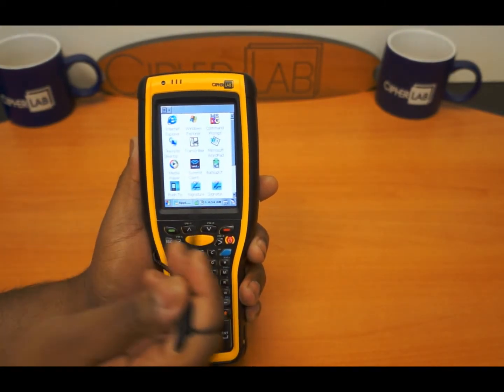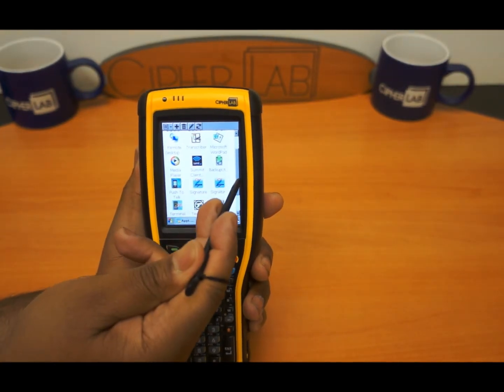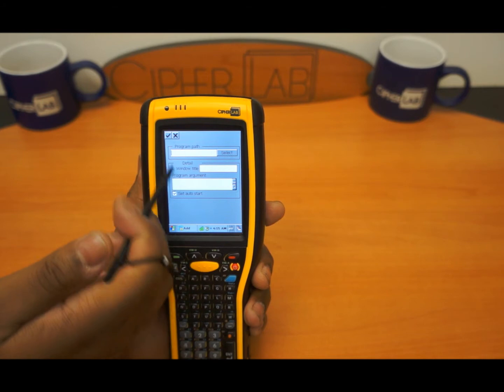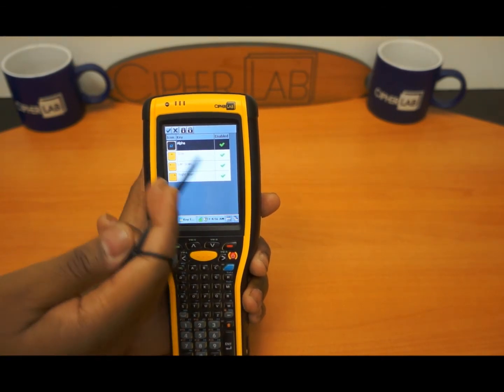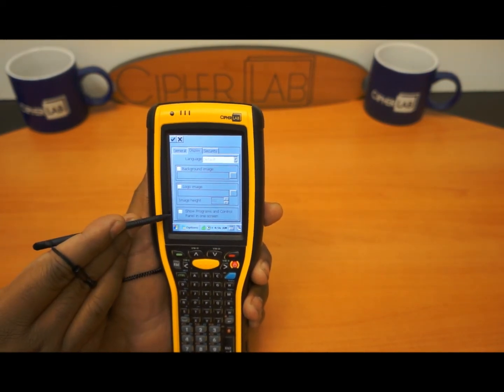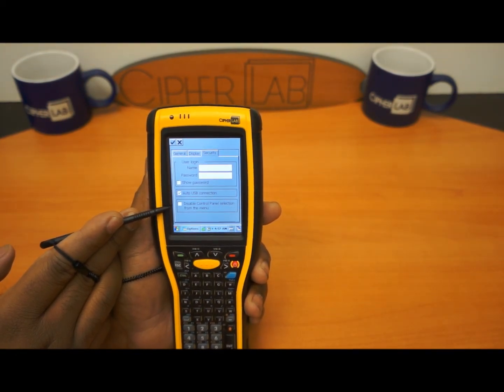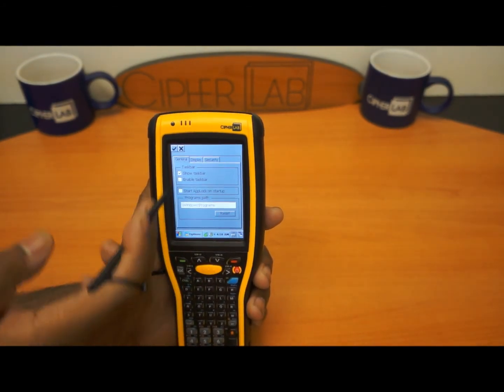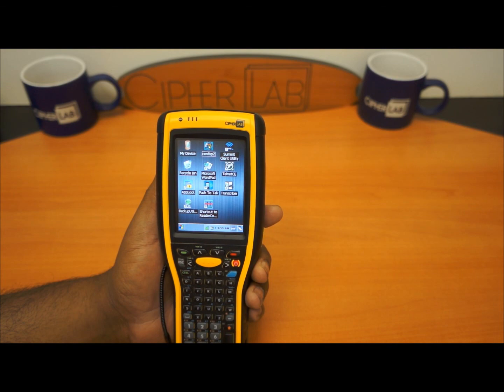How to use AppLock on CipherLab 9700 Series Mobile Computer?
App-Lock empowers you with full control over the device to ensure worker productivity.